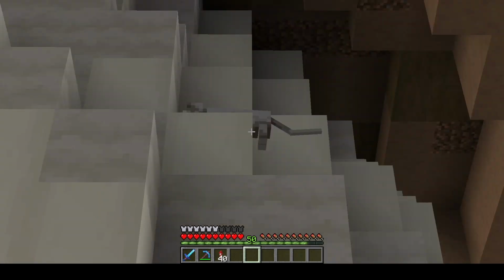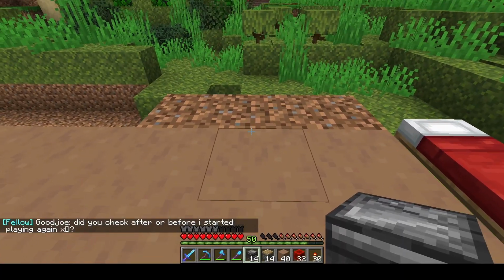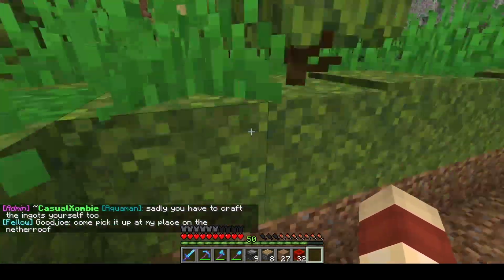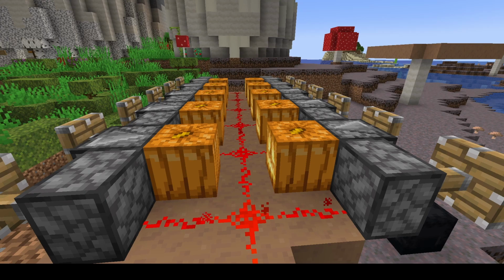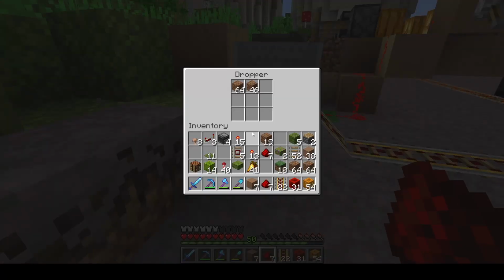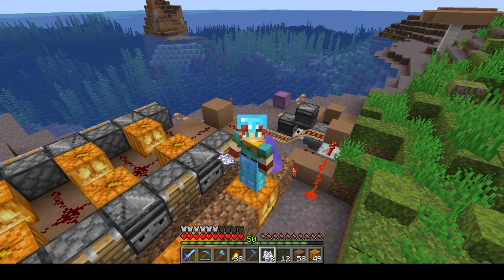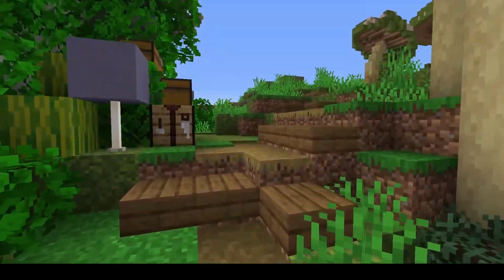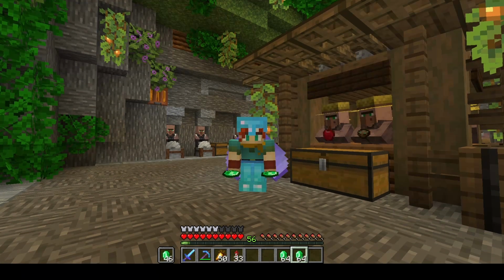Minecraft Fellowship SMP - 08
Let's do some red stone together! Complicated red stone? Of course not! "This red stone system is not as complicated as it looks and is really quite simple!" ~ Every Red Stone Minecraft builder. But seriously, this red stone was challenging for me and will I get working? Will it break once? Will it break twice? Let's get our farm working and build up some mushrooms!